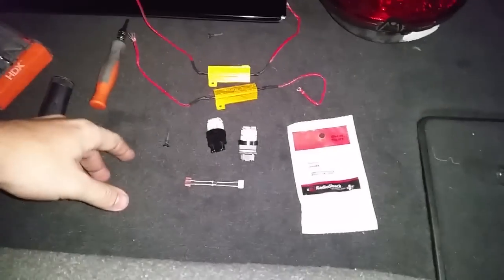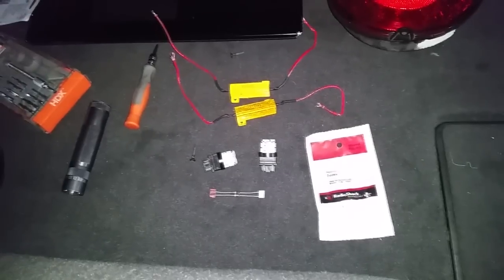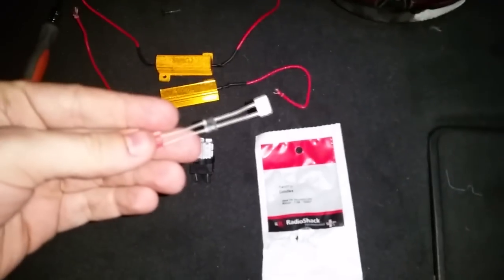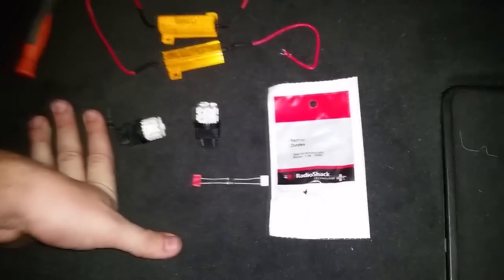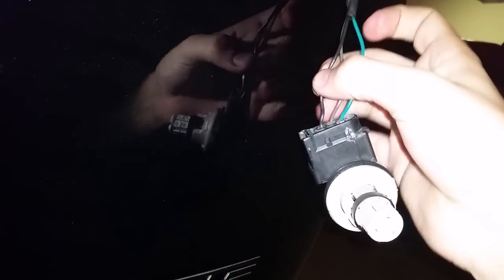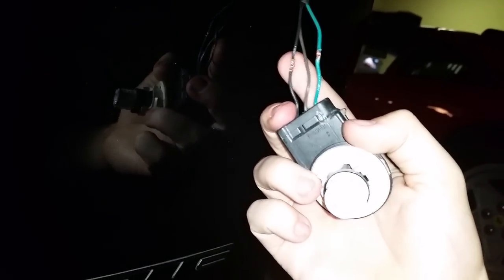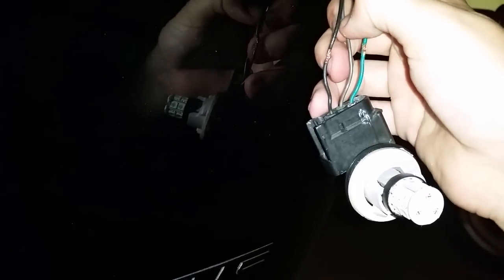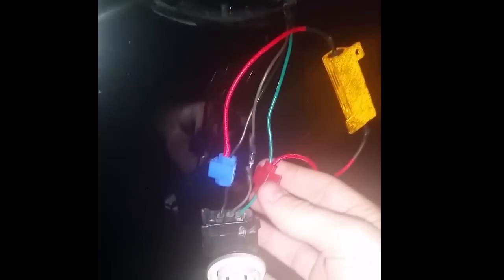3157 LED Turn/Tail Light Install Corvette C6 | Hyperflash and Park flash fix!!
Solved my electric mystery! Here's how to wire up some LED tail lights to replace your old 3157 bulbs.

LED replacements always need a resistor when being installed. Very simple. The complication was that if you pushed the brake in the daytime, the dashboard, parking lights, and DRL lights would all come on as well. If you signaled, all of the lights would flash with the turn signal also.

Very simple fix! Just one extra part is needed and will cost less than $5. The video should explain everything very clearly.